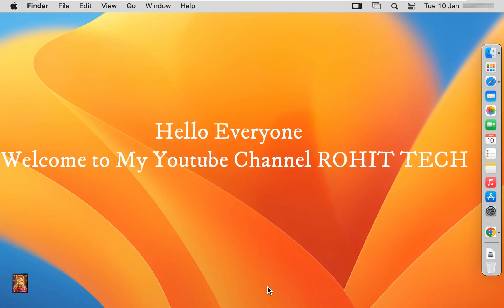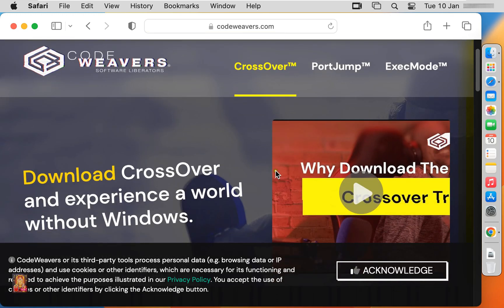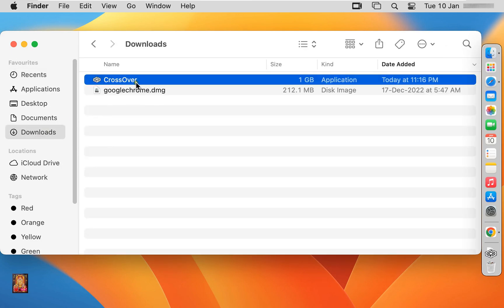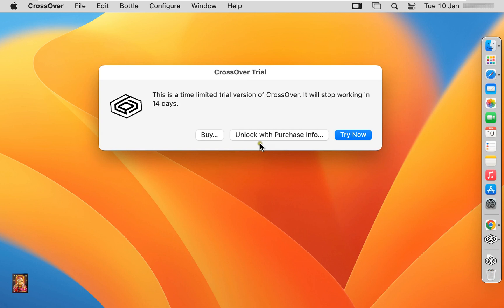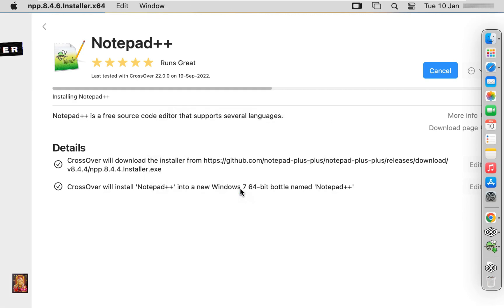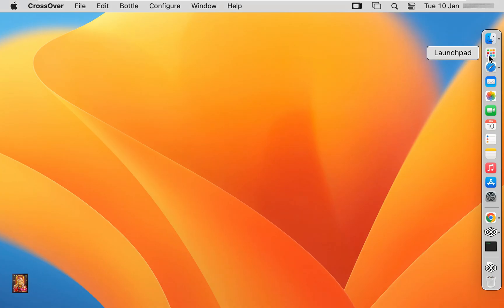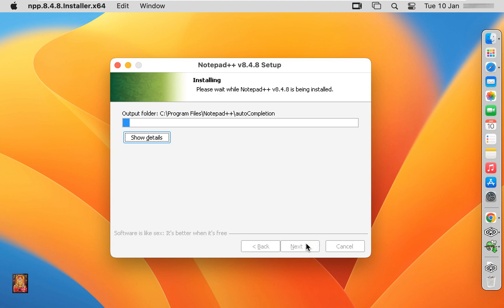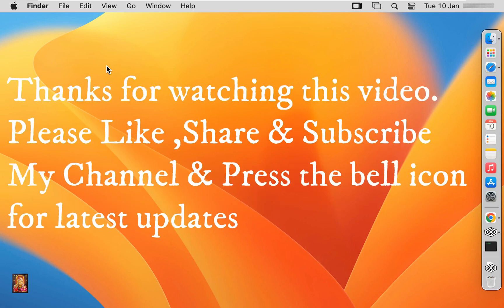How to Download & Install Notepad ++ 8.4.8 & Crossover 22.0 on macOS 13 Ventura !! (Updated 2023)